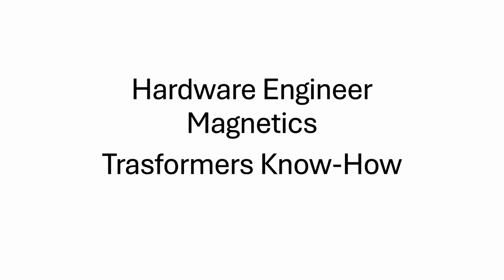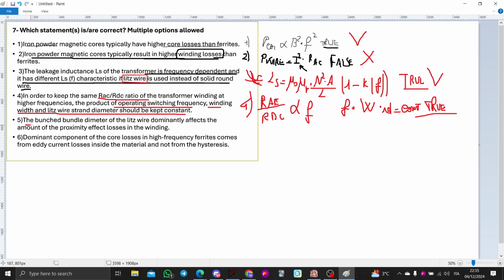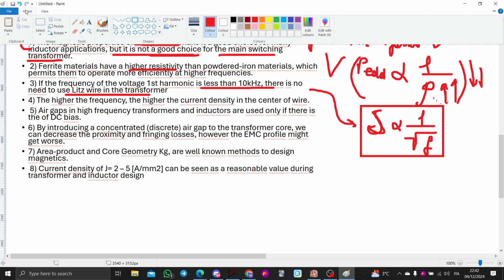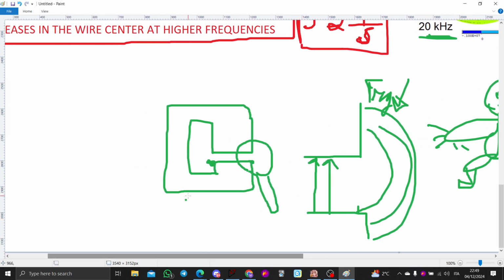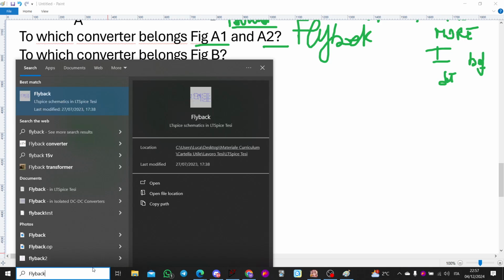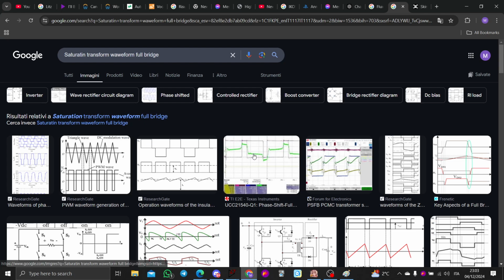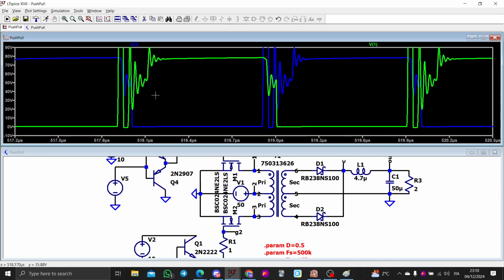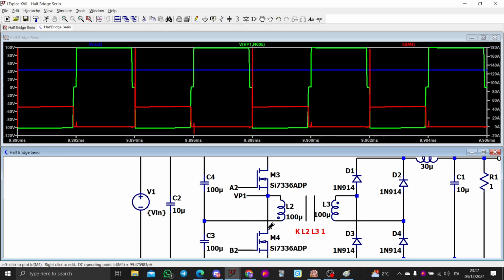[Power Magnetics Hardware Interview] : Hard Level + LTspice Part 2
This is the second part of that nightmarish hardware interview
Don't worry if the video is too long, here the timestamps

00:00 to 2:00 Recap and introduction
2:00 to 11:30 Questions 1-8
11:30 to 24:00 Questions 2-7
24:00 to 33:00 BH curves Know How
33:00 to 36:00 Saturation and Flux Imbalance
36:00 to 43:00 Push Pull questions
43:00 to 50:00 Half Bridge and Full Bridge Waveforms

You can find already Half Bridge converters and Full bridge converters as well as push pull on my drive already